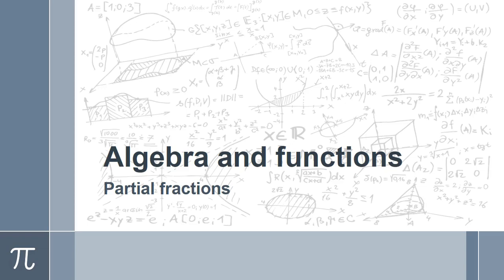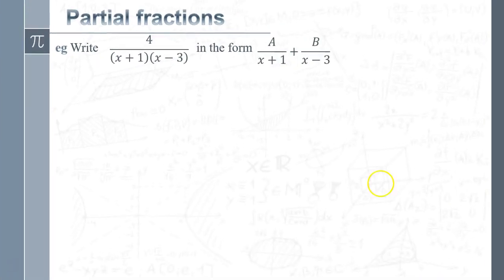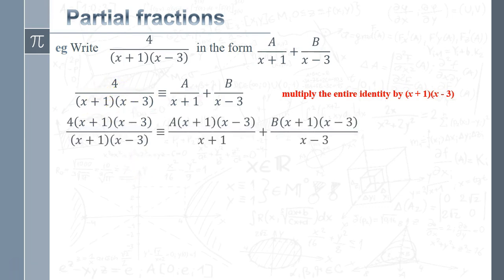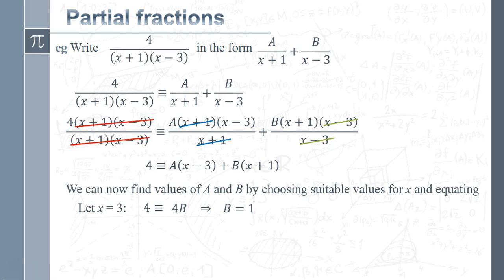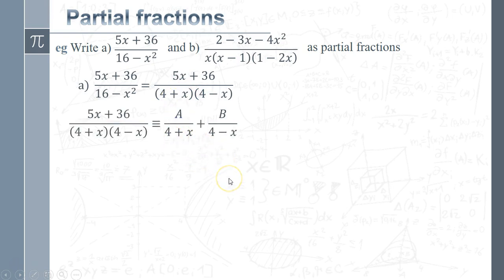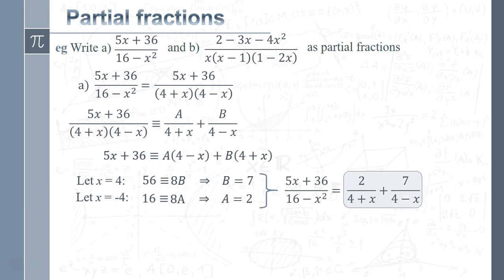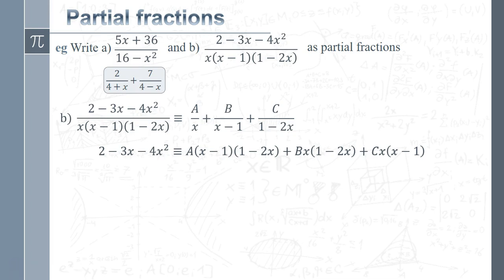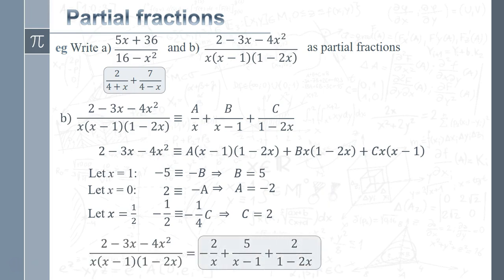Partial fractions*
This is the first of two videos on partial fractions.  This technique allows you to 'break apart' an algebraic fraction which in tune, makes life easier when doing series expansions and integrating